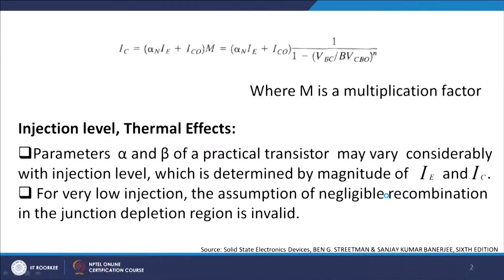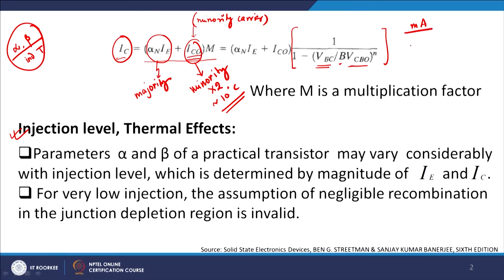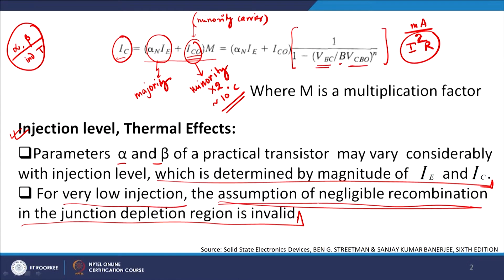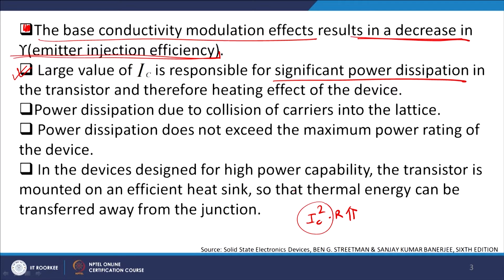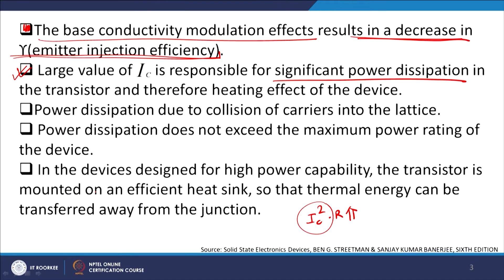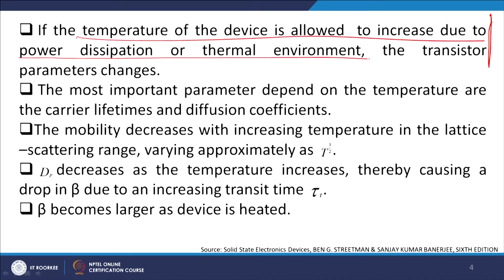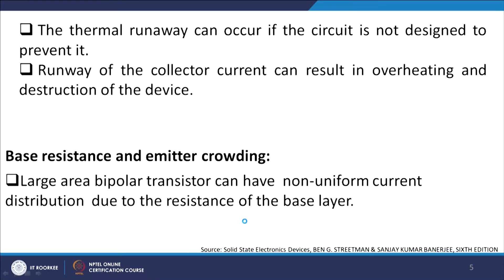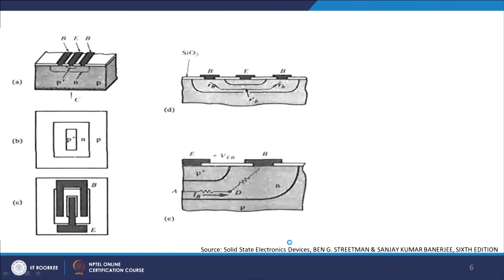BJT Second order effects-II